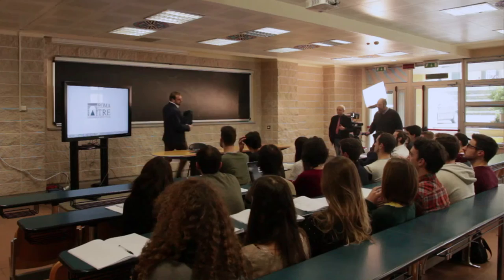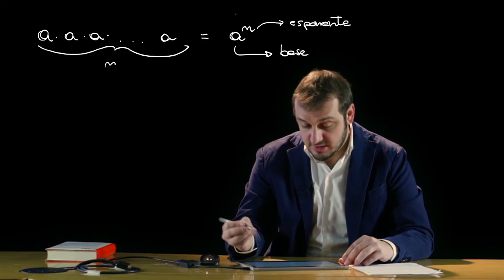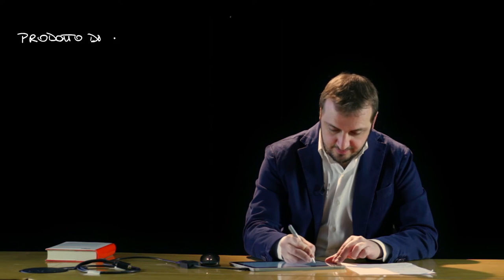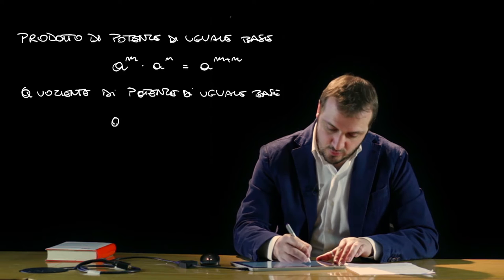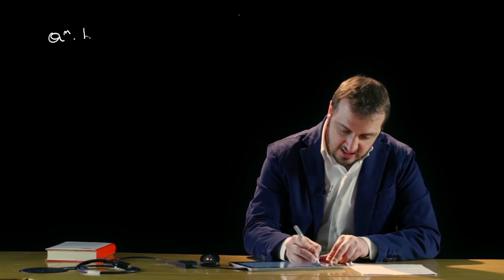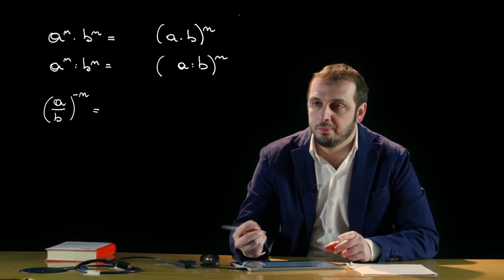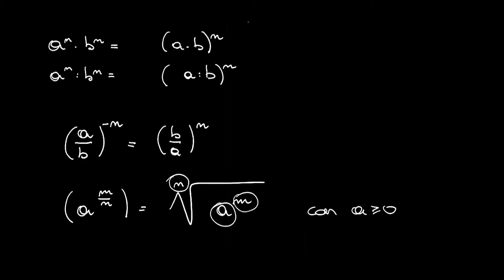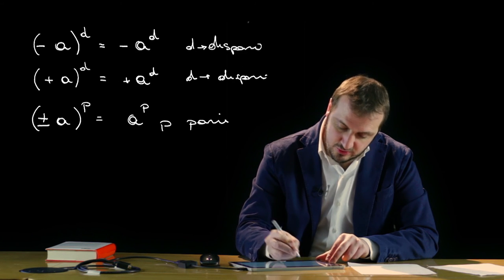Mooc - Thinking of studying Engineering? - Le potenze